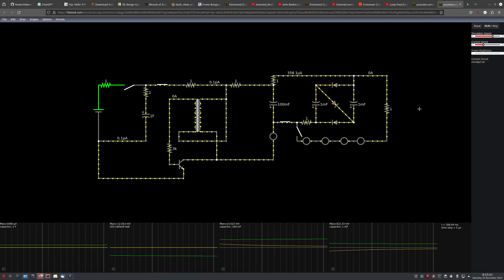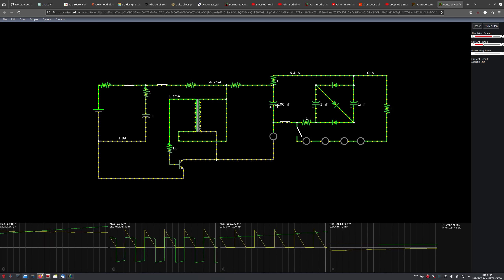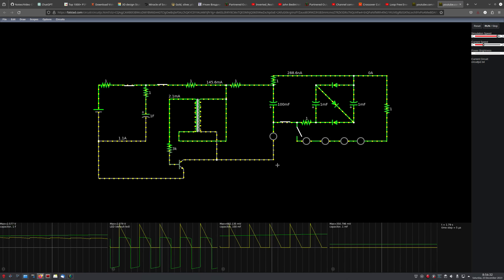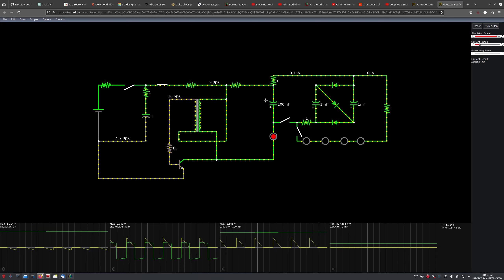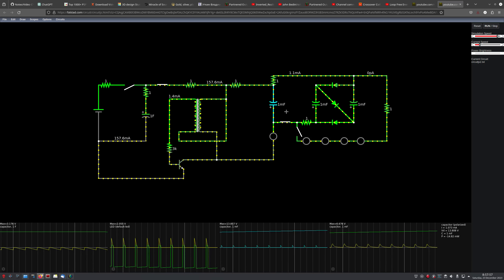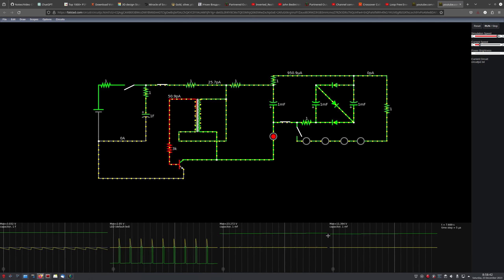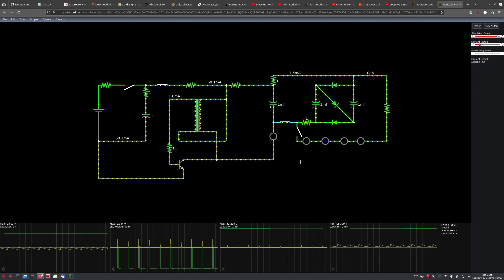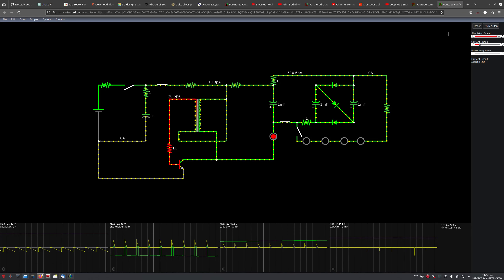Joule Thief + Fractal Capacitor = Cap Dump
Another type of cap dump, imagine that lol.
Just wanted to add something back to the community/collective, everyone is up to such cool projects and exploring fascinating ideas.
I thank you all for the constant inspiration and hope I too can inspire some to do great things.

Special mention of some channels that have inspired me this year.
I cannot list you all, but thank you.
Also big thank you to all the commenters, always great to hear from you.